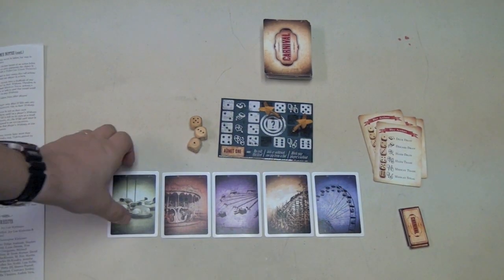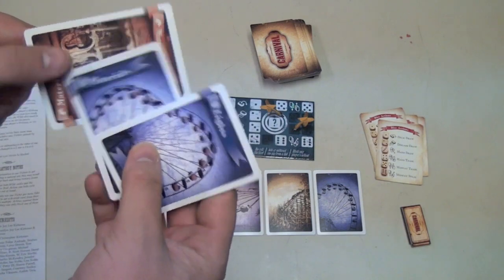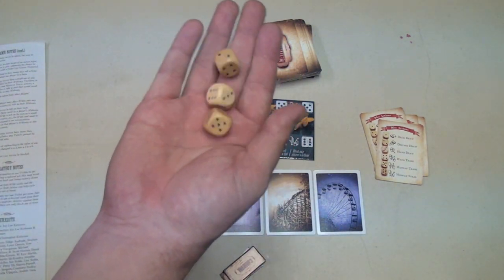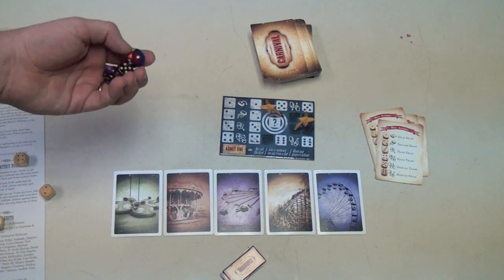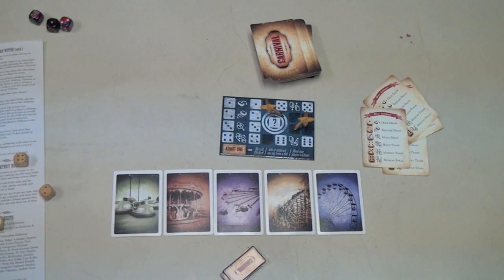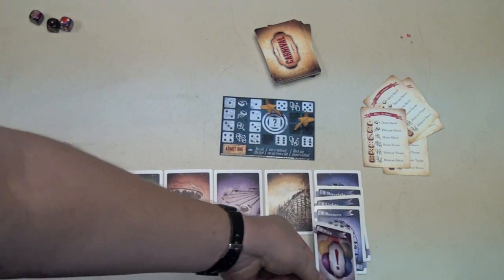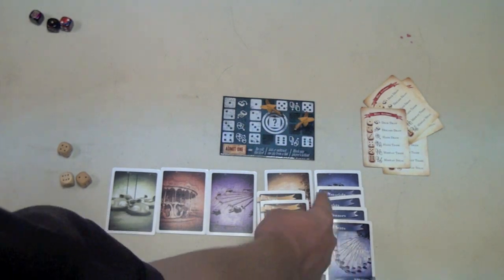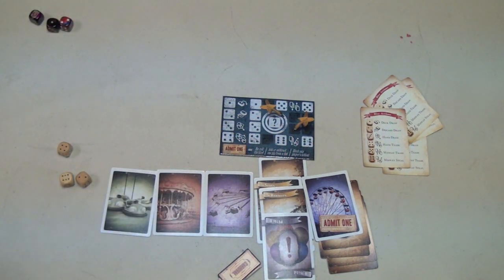Carnival Review - with Tom Vasel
Tom takes a look at this dice game from Dice Hate Me Games

00:00 - Introduction
00:54 - Overview
05:03 - Final Thoughts